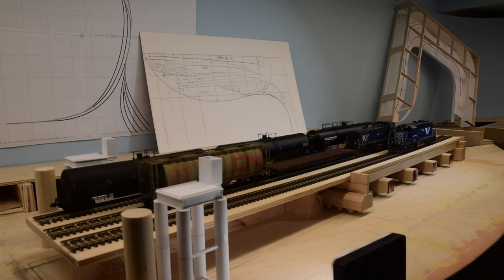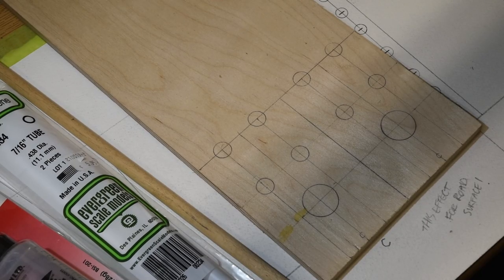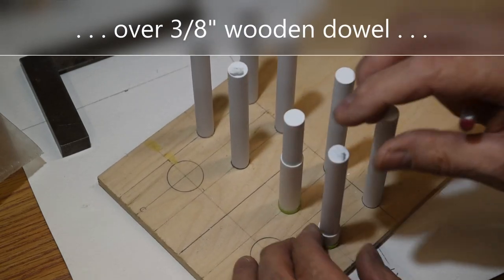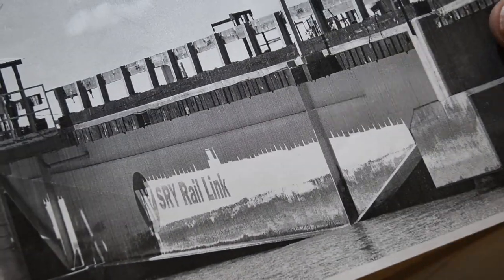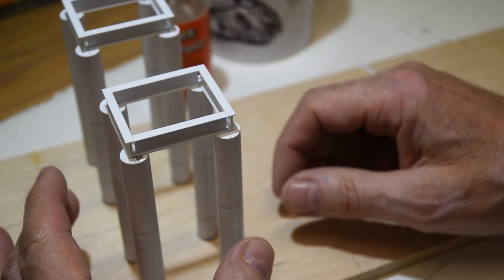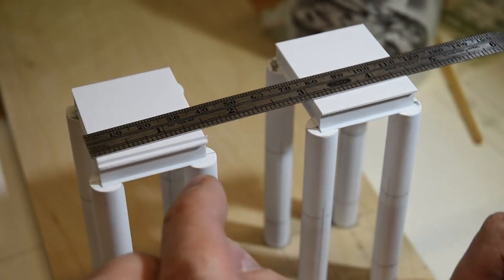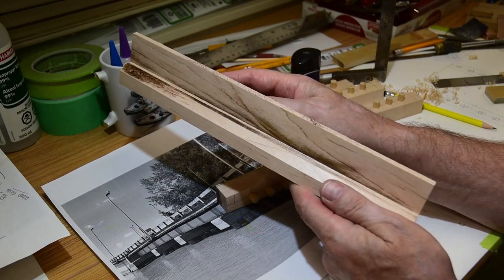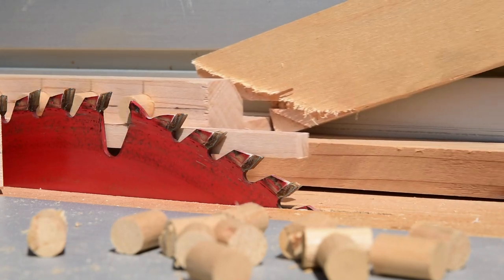The Barge Slip Build | River Road - Part 1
This is a comprehensive series covering an HO Scale (Prototype) Build of the SRY Annacis Island Barge Slip in New Westminster, B.C , Canada. It is one of several services this short line railroad provides in the railway industry.